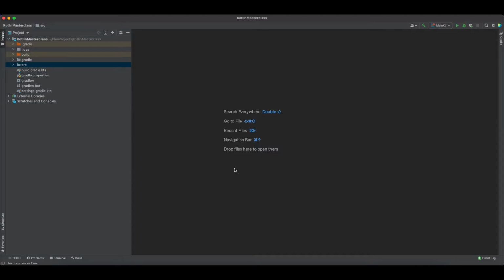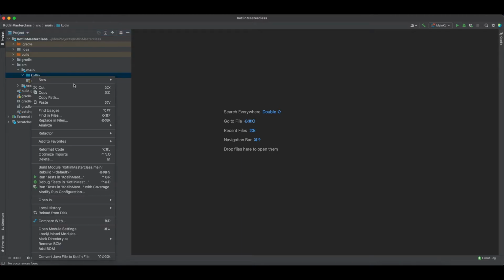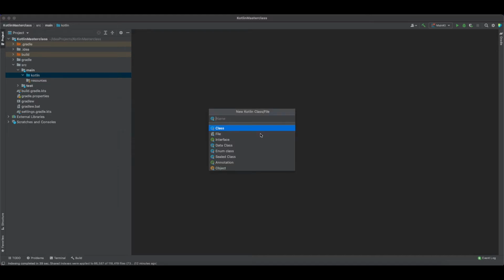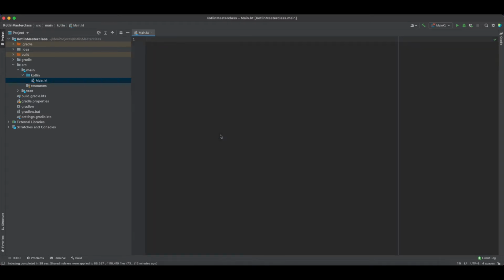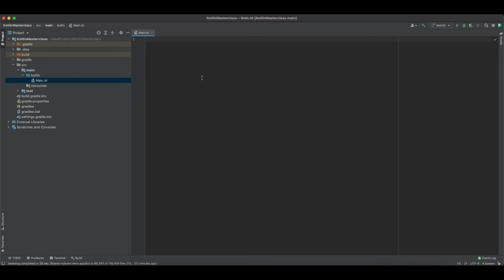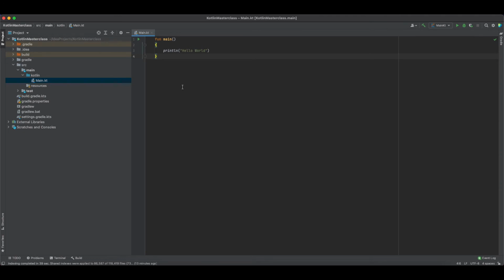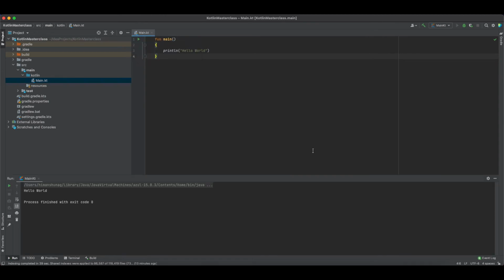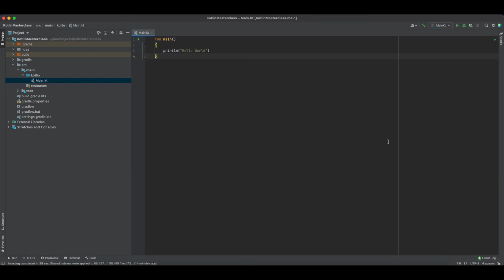Introduction to Kotlin: Hello World-Getting Started BasicCodist MasterClass- Tutorial Beginners 2021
Kotlin tutorial - Kotlin for beginners
Learn basics of Kotlin programming with python MasterClass.

🔥 Want to master Kotlin? Kotlin tutorials

kotlin programming
kotlin tutorial
kotlin course
kotlin tutorial for beginners